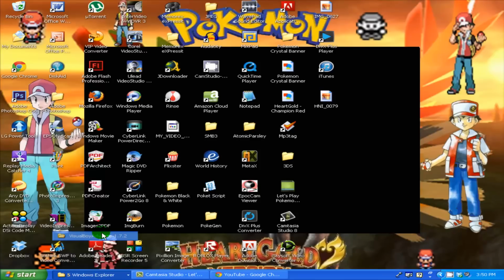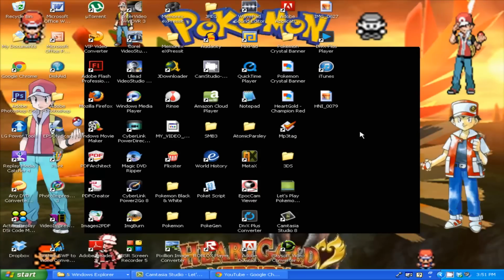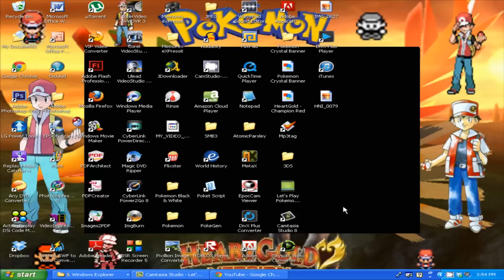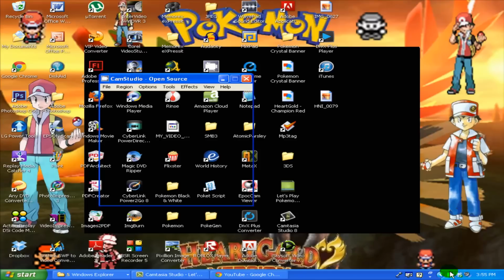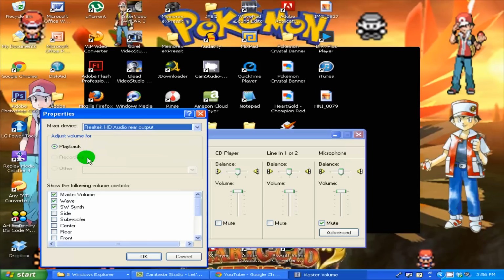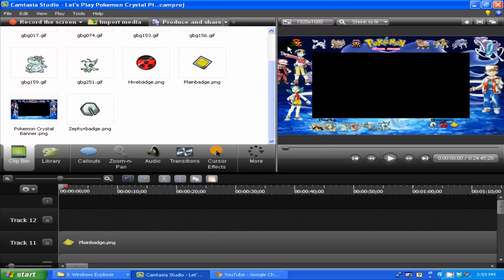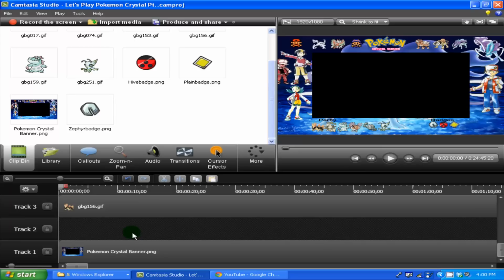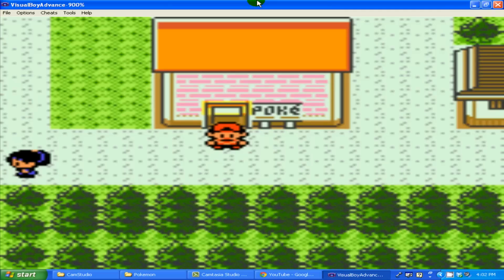Tutorial: How I Create My Let's Play Pokemon Crystal